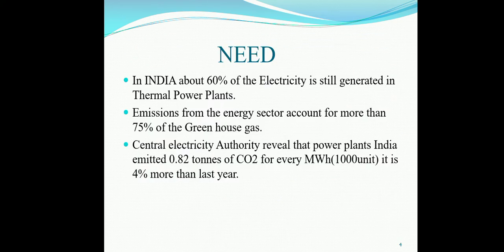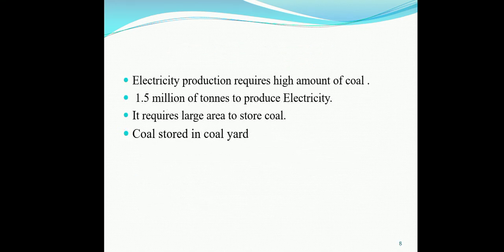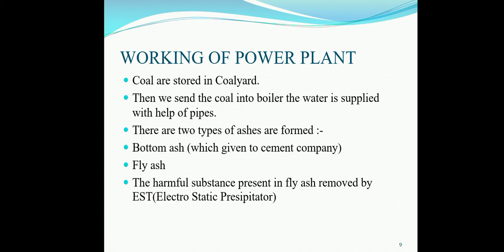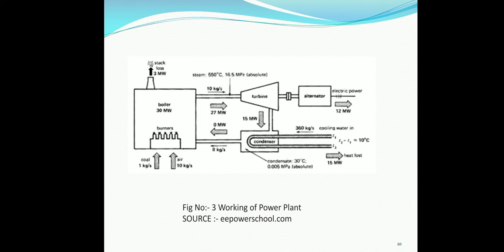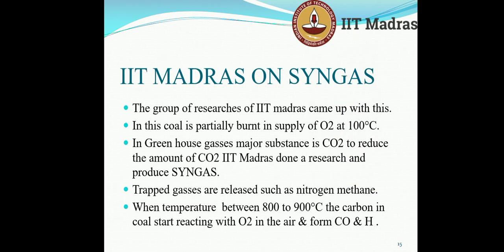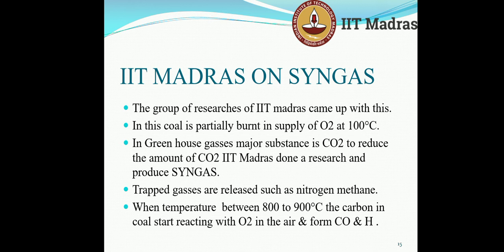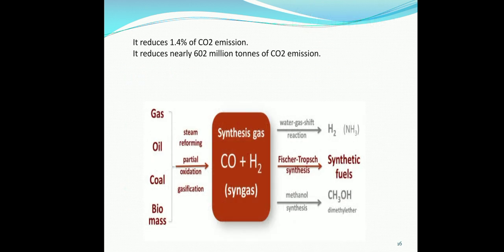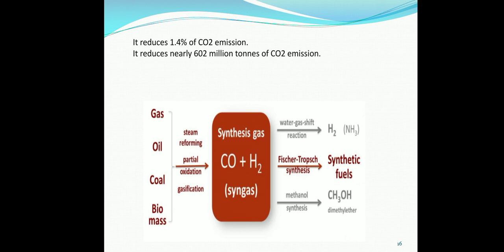A seminar on reduction of pollution from thermal power plants by Kajal Singh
A seminar on reduction of pollution from thermal power plants by Kajal Singh final year student of Department of Civil Engineering, University of Lucknow